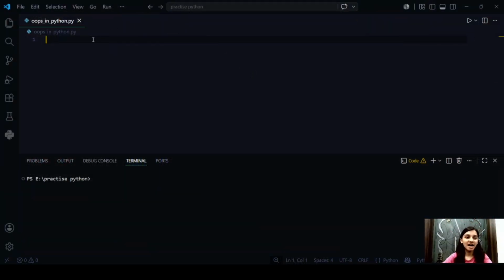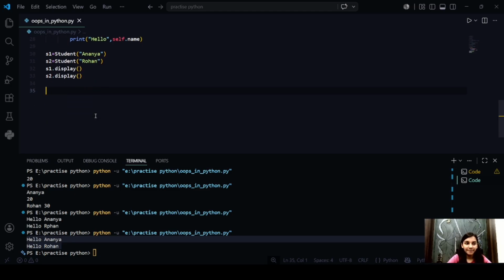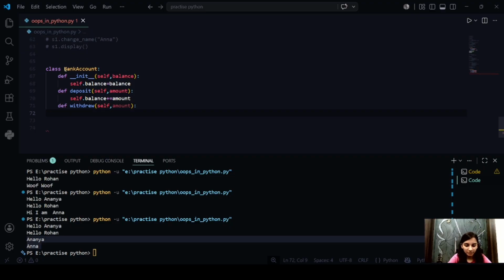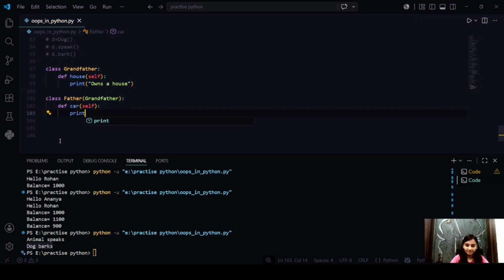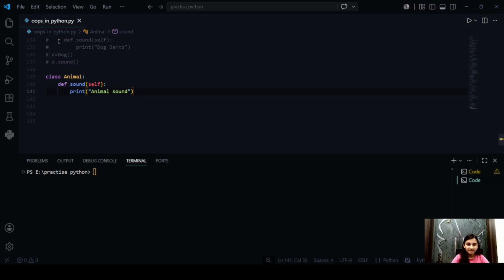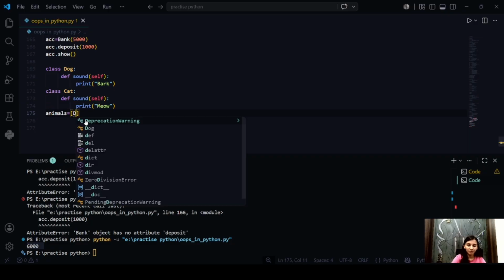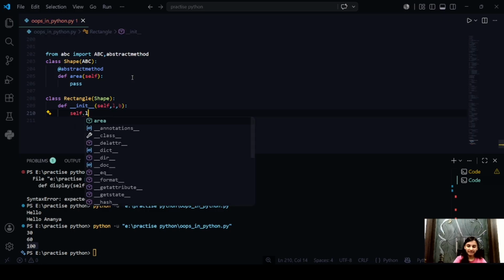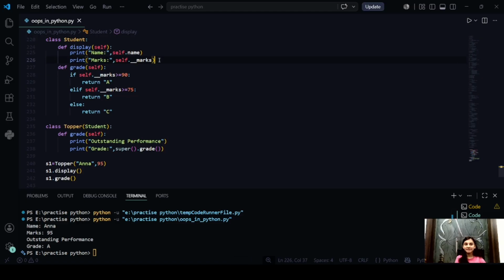Python Programming for Beginners | Lesson 10 | OOPs in Python | Complete Coding Practice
🚀 Welcome to Lesson 10 of the Python Programming for Beginners series!

In this video, we'll solve a wide range of Object-Oriented Programming problems in Python. This is a complete coding practice session designed to help you strengthen your understanding of OOPs by implementing every major concept through practical examples.

Whether you're preparing for interviews, university exams, or improving your Python skills, this session will help you build confidence with hands-on programming.

💻 Topics Covered:

✅ Classes & Objects
✅ Attributes & Methods
✅ Constructors (__init__)
✅ self Keyword
✅ Object Creation
✅ Inheritance
✅ Single, Multiple & Multilevel Inheritance
✅ super() Function
✅ Parent & Child Classes
✅ Method Overriding
✅ Method Overloading (Python Approach)
✅ Polymorphism
✅ Encapsulation (Data Hiding)
✅ Abstraction
✅ Real-World OOP Programs
✅ Beginner-Friendly Coding Practice

✨ Pause the video, try solving each program on your own, and then compare your solution. Consistent practice is the key to mastering Object-Oriented Programming.